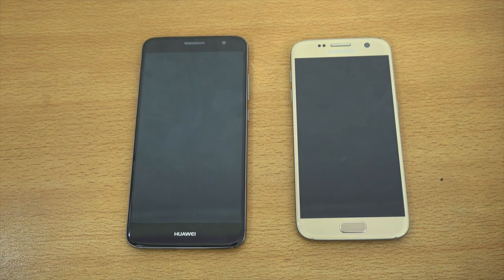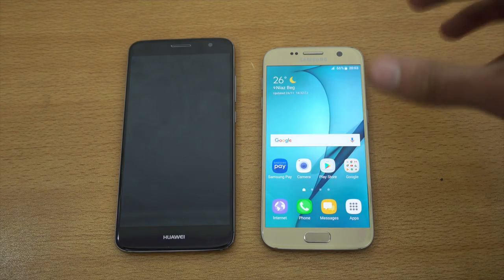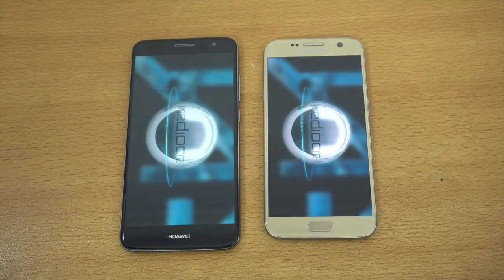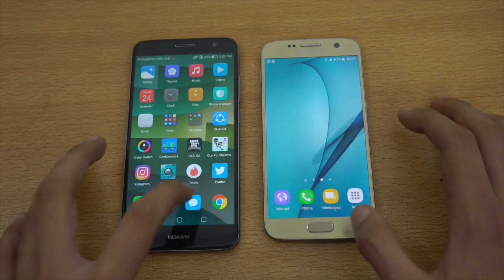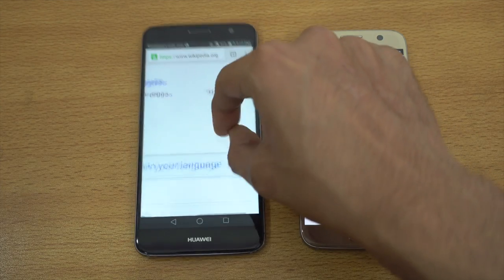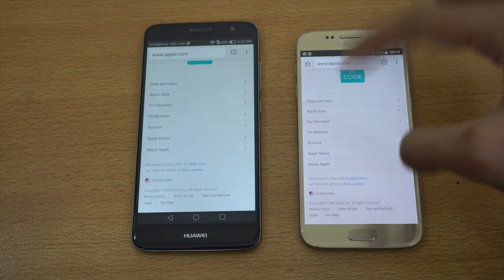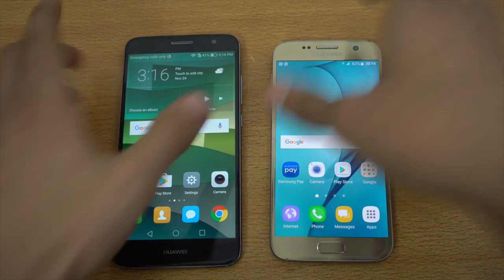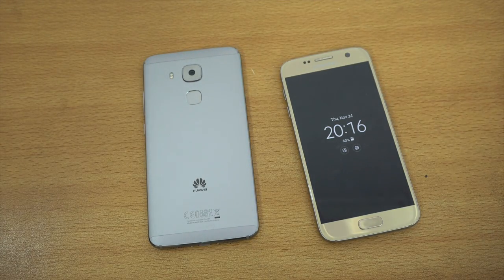Huawei Nova Plus vs Samsung Galaxy S7 - Speed Test! (4K)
Huawei Nova Plus vs Samsung Galaxy S7 speed test.